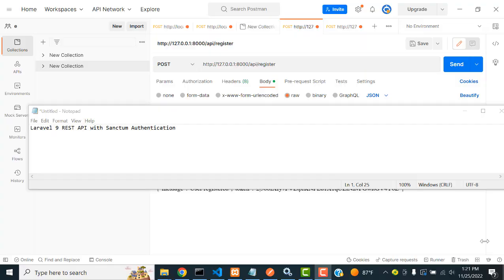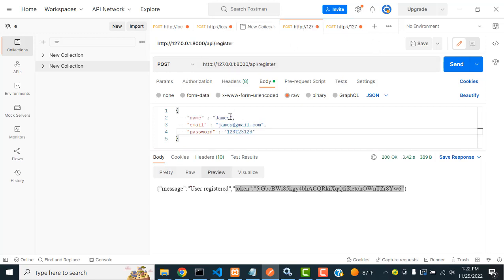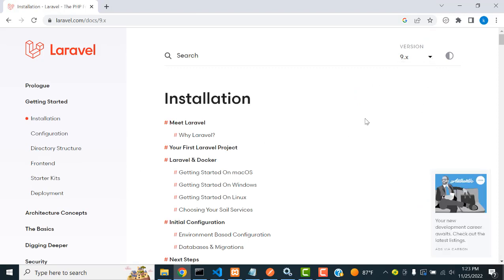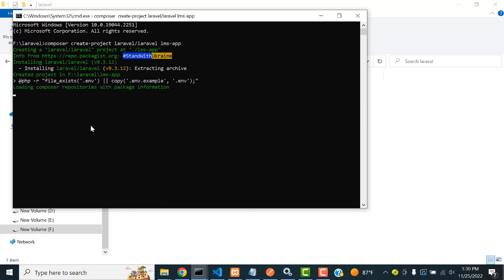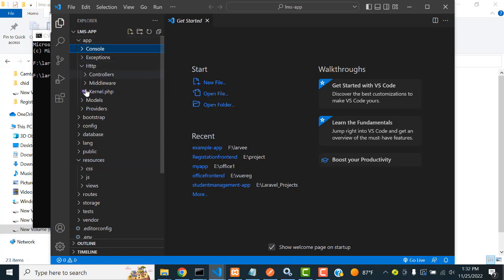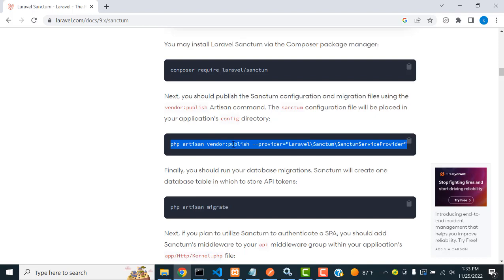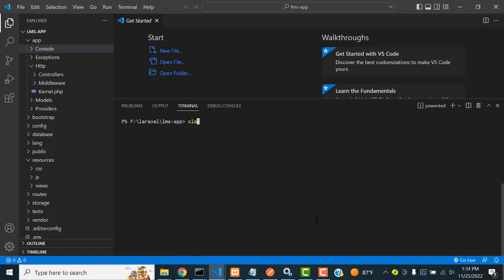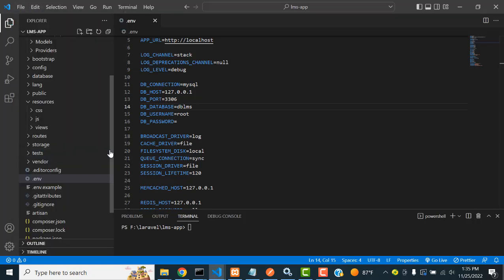Laravel 9 Sanctum Authentication REST API